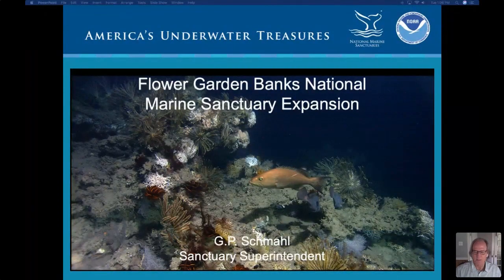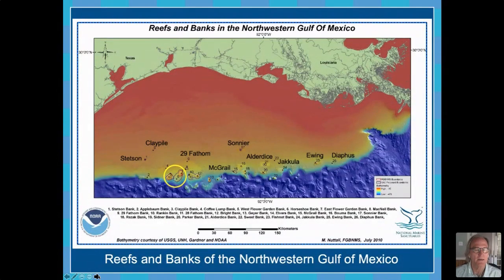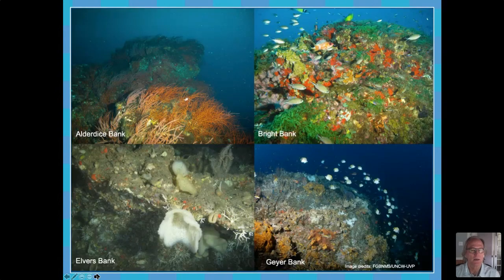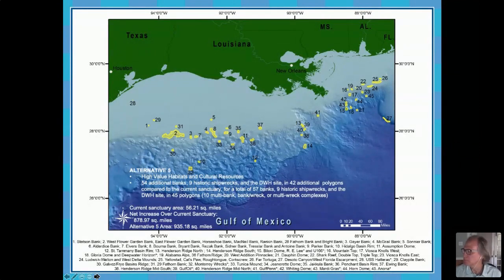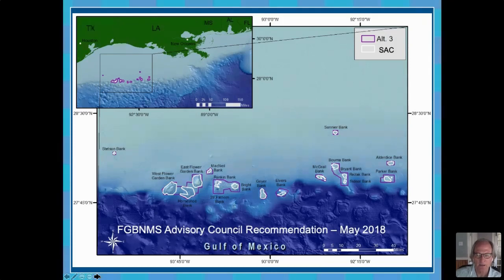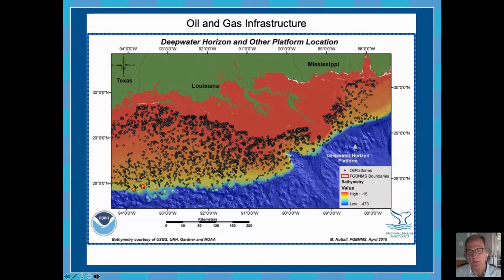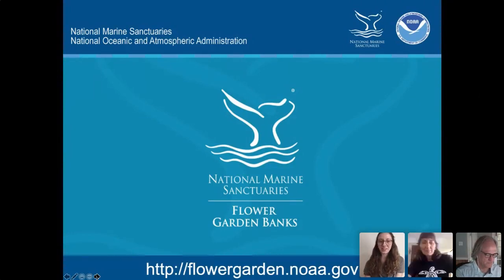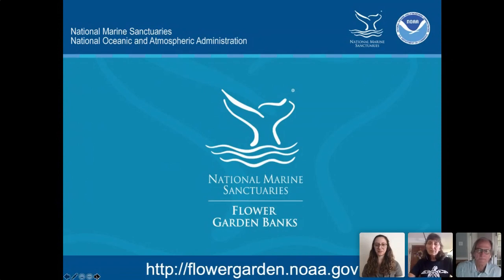Our Amazing Oceans Webinar Series, Part 2: Coral in the Gulf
Webinar: Flower Garden Banks National Marine SanctuaryAnna Farrell-Sherman, Environment TexasJoanie Steinhaus, Turtle Island Restoration NetworkSurfrider Foundation - Coastal Bend ChapterEarthXG.P. Schmahl, Sancturary Superintendent of Flower Garden Banks